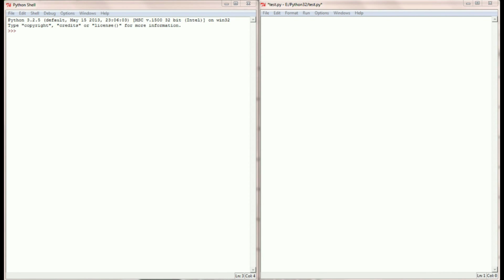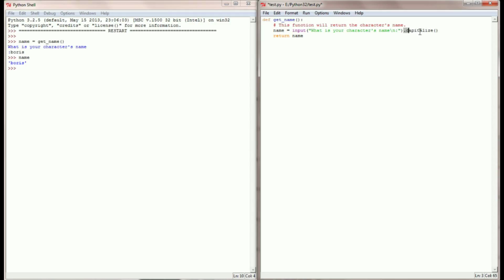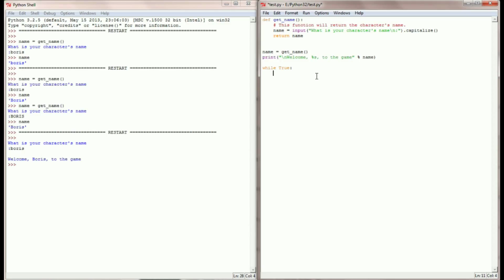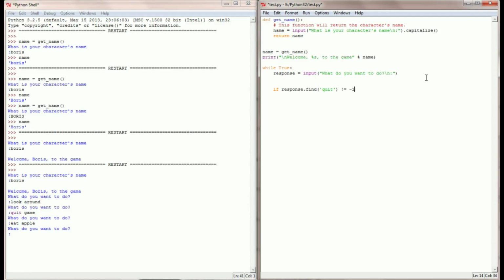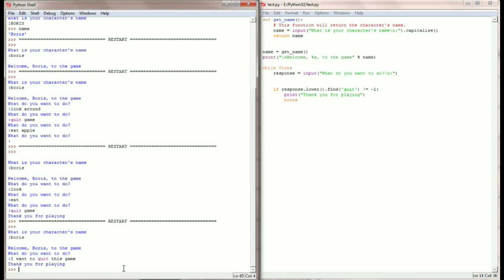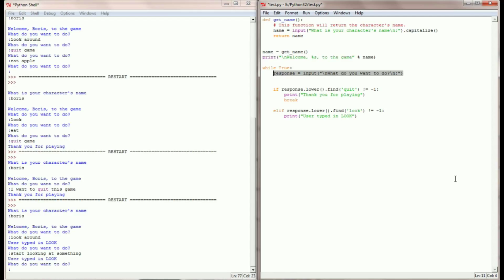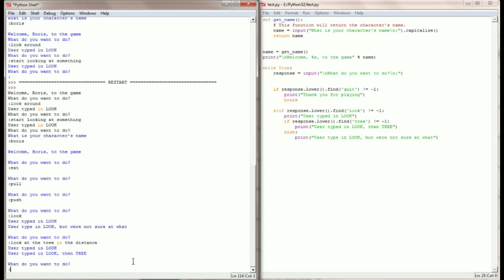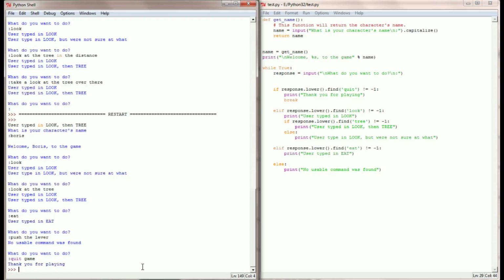Python Tutorial v3.2.5 Lesson 22.3 - Adventure Game String Methods (1 of 2)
1:36 Skip the introduction to Lesson 22.3
5:21 Skip to the inclusion of 'quit' as a recognized word.
11:42 Skip to the inclusion of 'look' as a recognized word.
14:09 Skip to the inclusion of 'look' target words.

Lesson 22.3 takes many of the string methods introduced in Lessons 22.1 and 22.2 and applies them to the creation of a small adventure game. While the game shown has no plot, it provides an example of how to get Python to recognize individual words from a complete sentence of input. In particular, this example demonstrates the use of the word 'quit', 'look', and 'eat.' Furthermore, the 'look' command is expanded to have the user be able to look at a specific tree. This video is part 1 of a 2 part series. Part 2 will expand on these concepts.